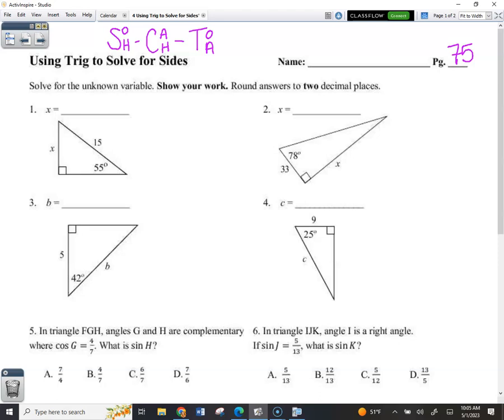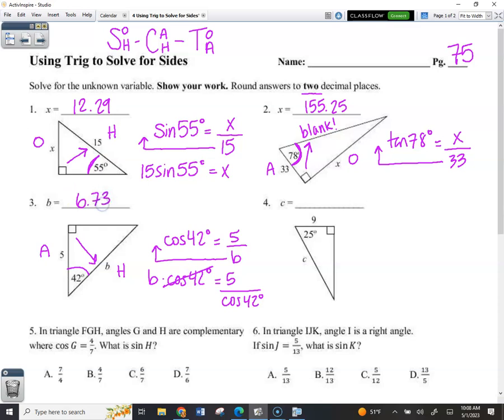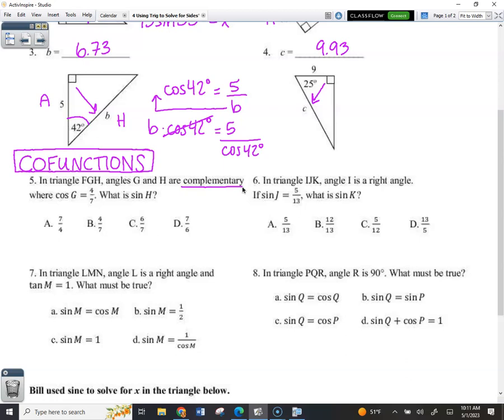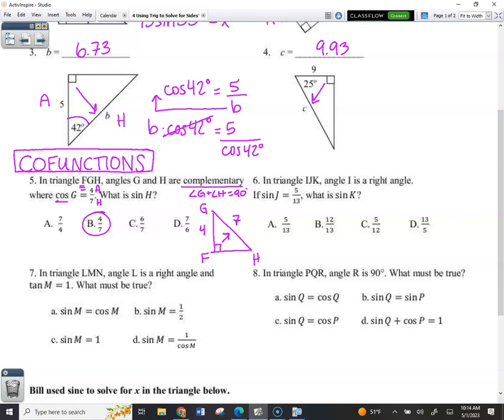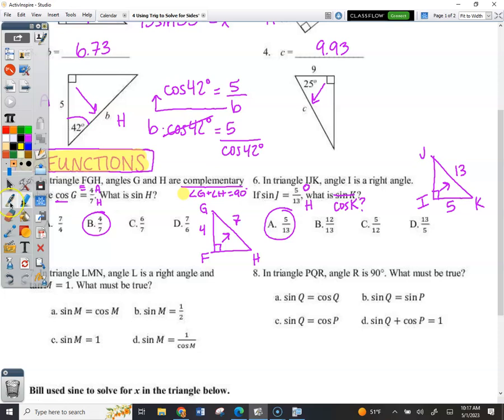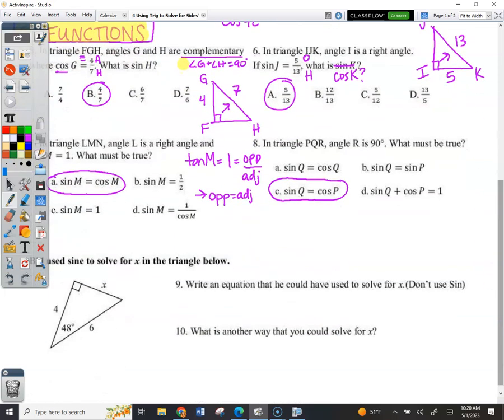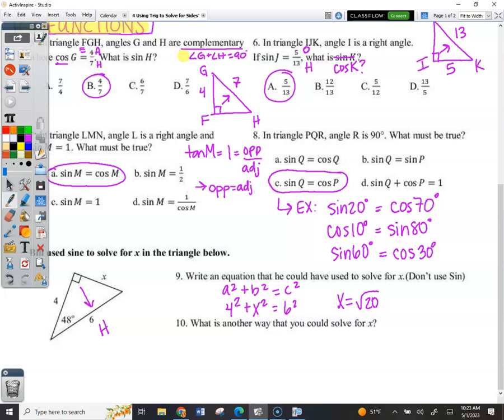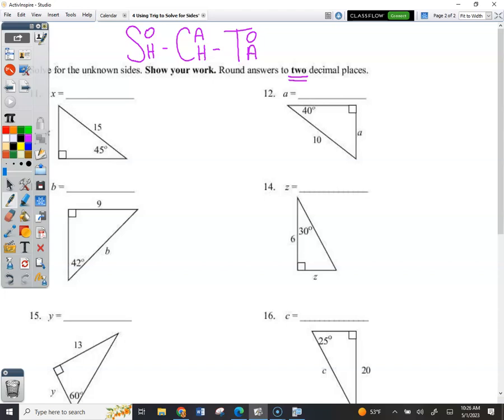Pg. 75 Using Trig to Solve for Sides